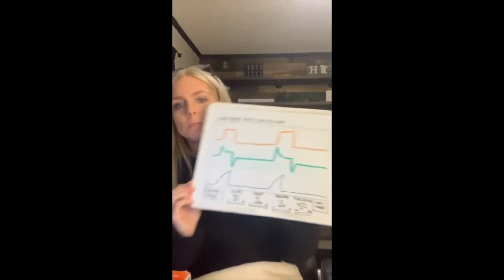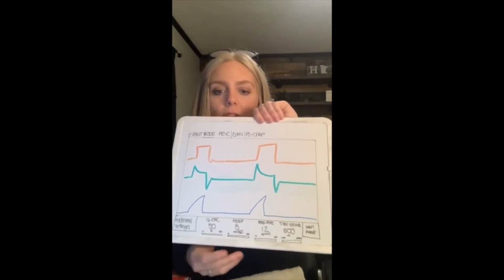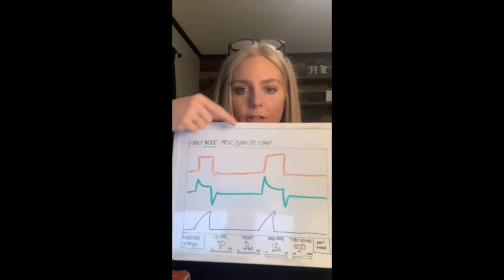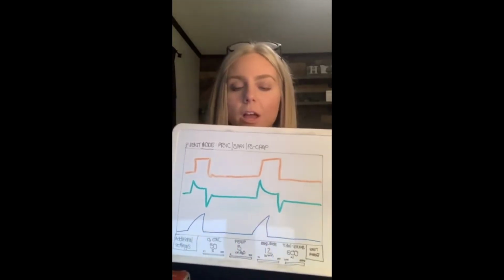Introduction to Mechanical Ventilation | Critical Care Nurses | Critical Care Nurse Academy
Danielle Urness BSN RN CCRN-CSC gives a clear introduction to how mechanical ventilation works.

Learn or review the different modes of ventilation and ventilator settings (volume, pressure, rate, flow, O2, CPAP) and other vent basics.

Speaker: Danielle Urness BSN RN CCRN-CSC
Bedside CVICU Nurse and Nursing Instructor
Nationally Certified in Critical Care Nursing and Cardiothoracic Surgery

Recommended Audience: Critical Care Nurses, Critical Care Nurse Interns, and Medical Students

Produced by Danielle Urness BSN RN CCRN-CSC

Please note: Danielle Elizabeth LLC nursing videos, nursing lectures, nursing illustrations, and nursing animations are for nursing education and exam preparation purposes, and not intended to replace recommendations by your health care provider.